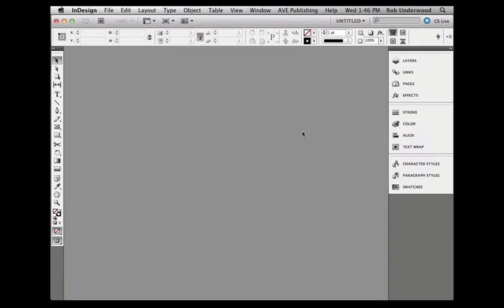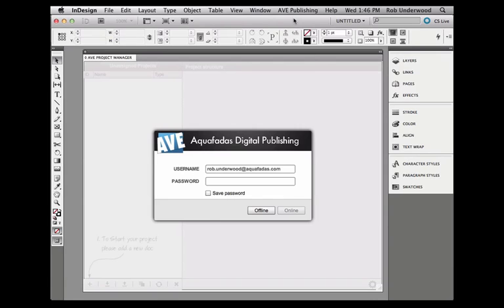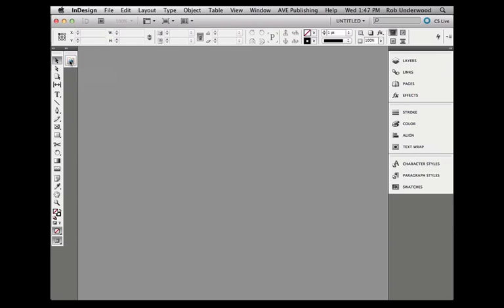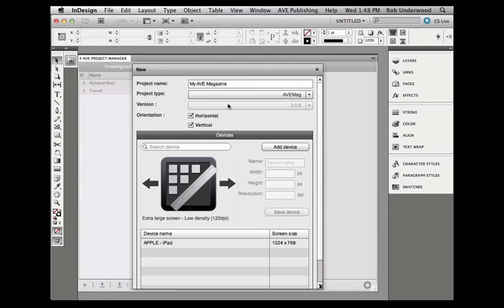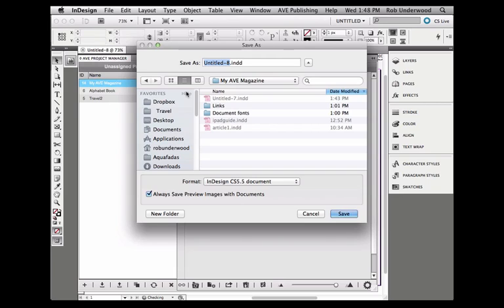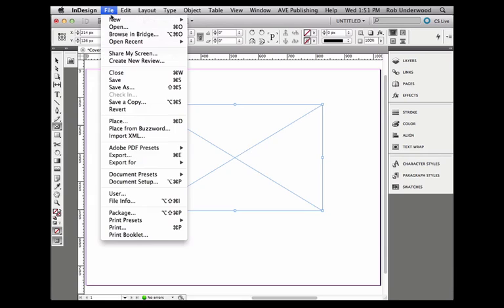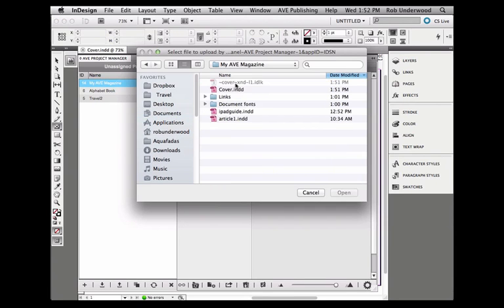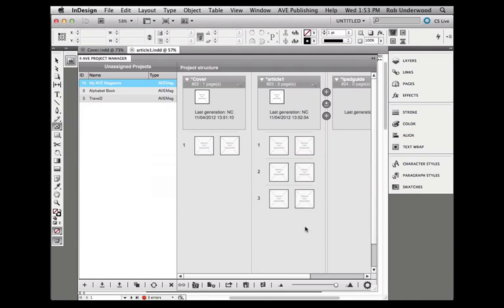How to use AVE Project Manager ?